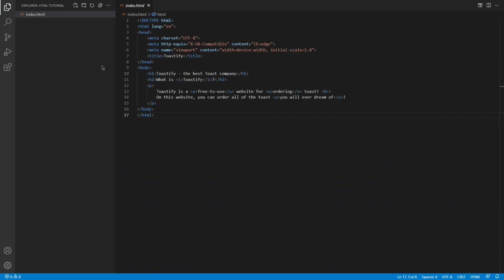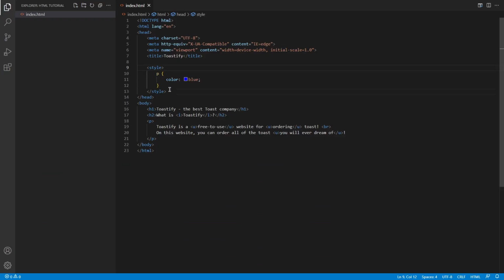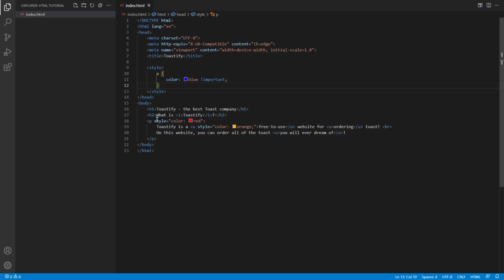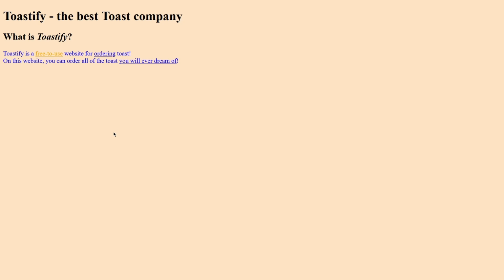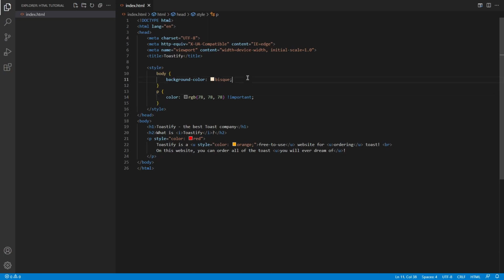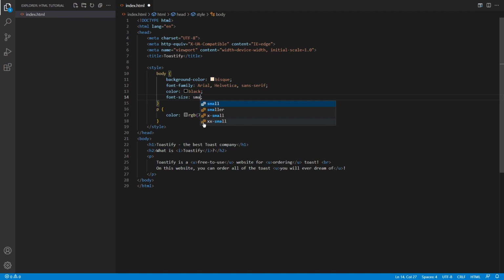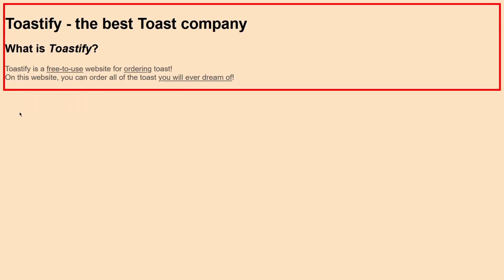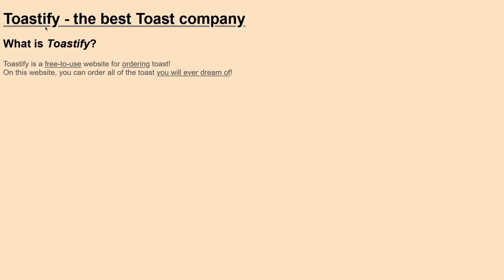Colors, Styling & CSS - HTML TUTORIAL #03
In this tutorial, we'll be learning how to create a basic HTML 5 webpage. We'll be using Visual Studio Code to write the code, and we'll be making a simple website. This HTML tutorial is a beginner's guide to HTML. This Episode includes Colors, Styling, and the basics of CSS. We'll be explaining everything in simple, easy-to-follow steps, so that you can create your own website with ease! In this tutorial, you'll learn how to create an HTML website with buttons, images, links, just about everything you can imagine!

Stick around to Episode 2 of this Guide to learn about Text, Headings, Paragraphs and more!